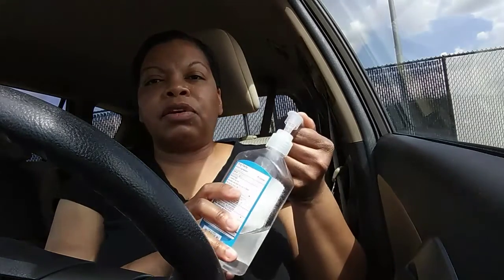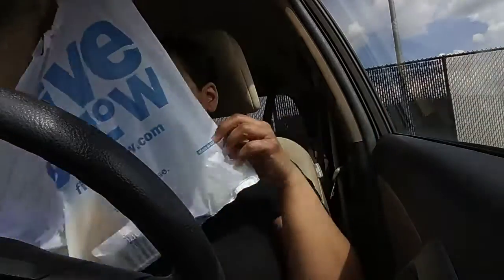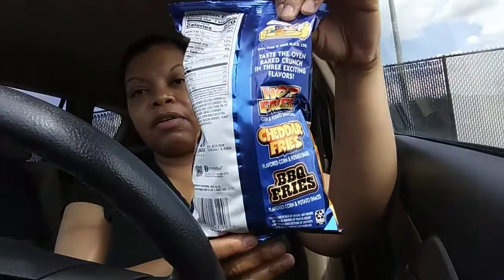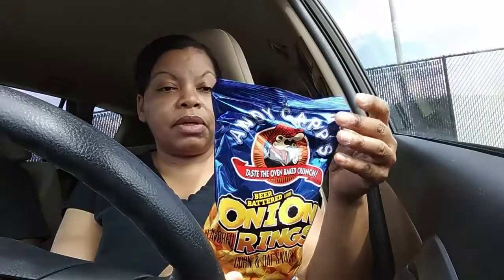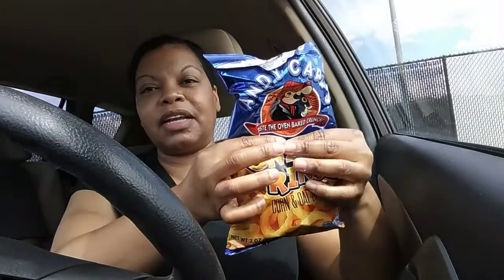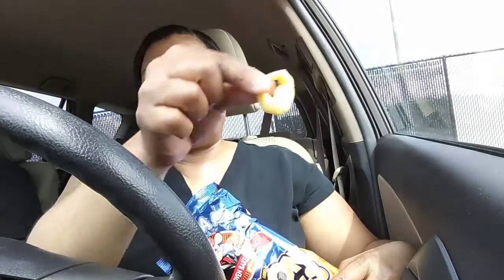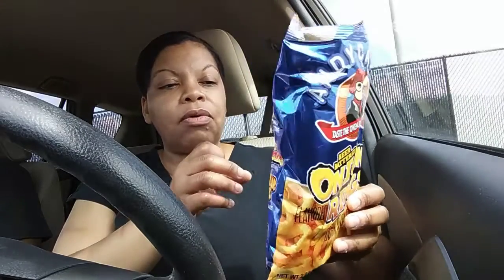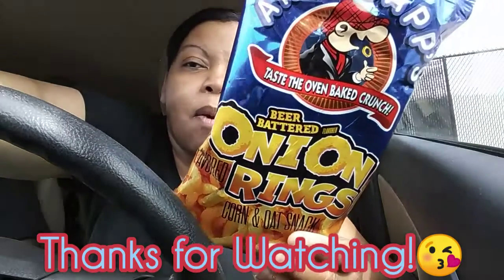Andy Capp's Beer Battered flavored fries 🍟❗❗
Andy Capp has a new flavor beer battered! this is a review

I'm about Love and Positive Vibes!